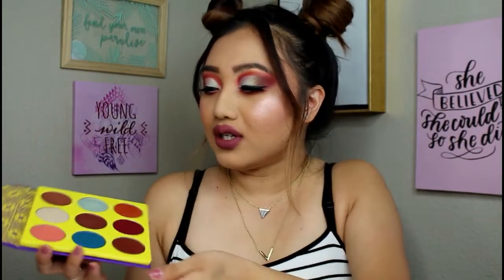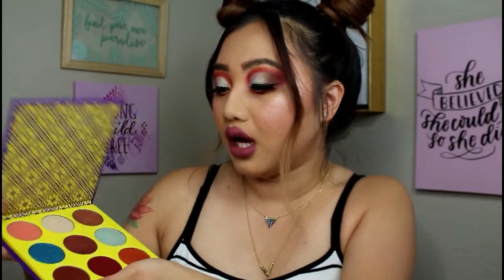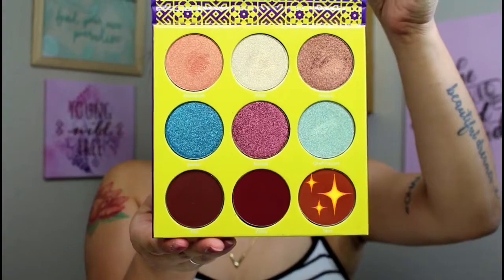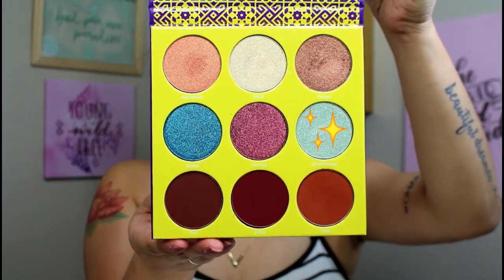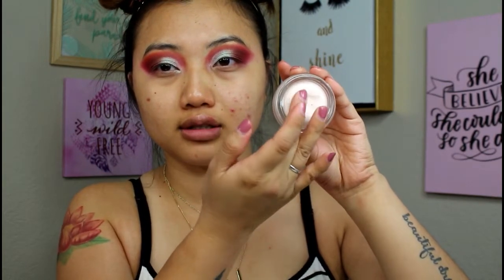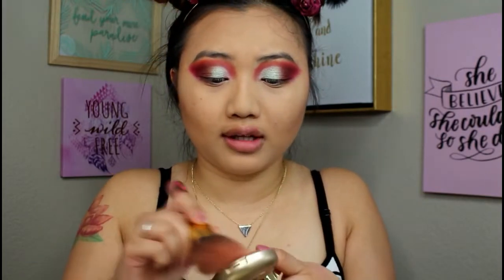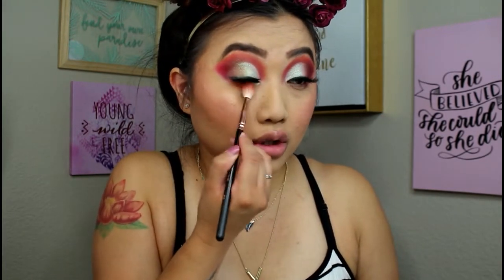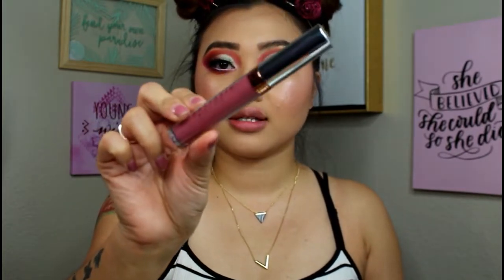THE MOST PIGMENTED PALETTE FROM THIS BRAND!?!? | JUVIA’S PLACE SAHARAN II TUTORIAL | Nancy Lor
Hello my lovelies! I am trying out the most  pigmented palette from this brand- JUVIA'S PLACE today! I loooove this palette and I hope you all enjoy this video!

My channel is created for all you lovelies who love and enjoy makeup. I love creating content for you all because it has become a passion of mines. I hope my channel will inspire you all to do what you love. I love you all so much! Thank you for the constant support! XOXOs!